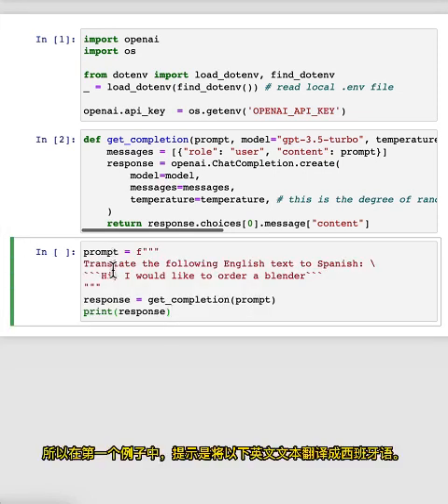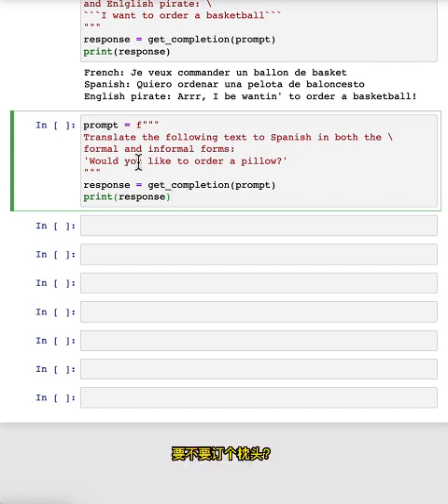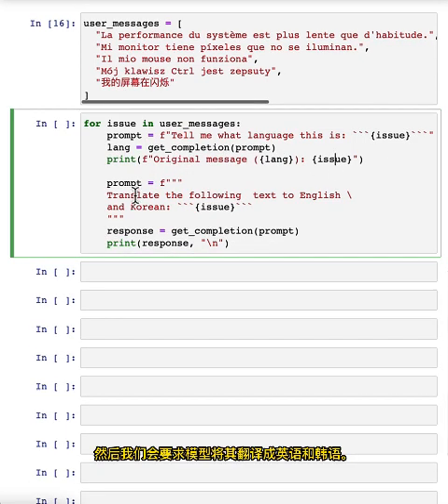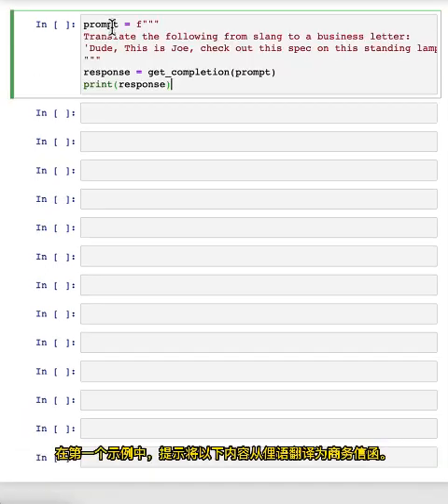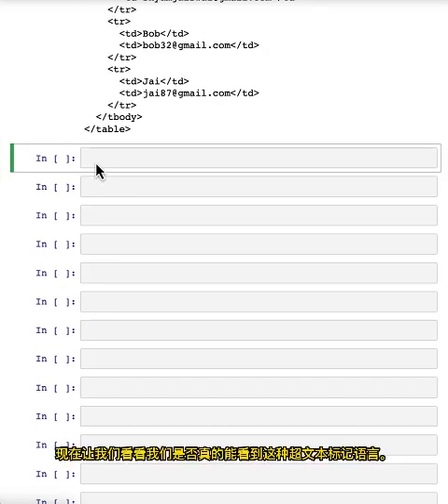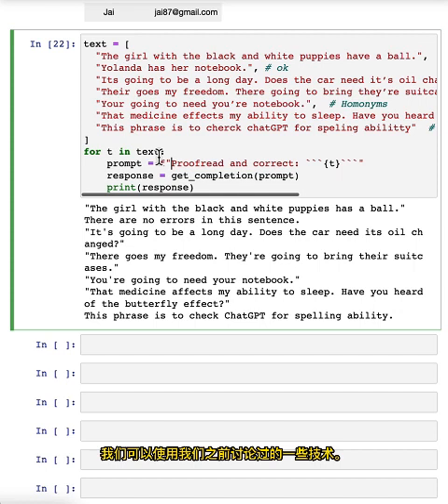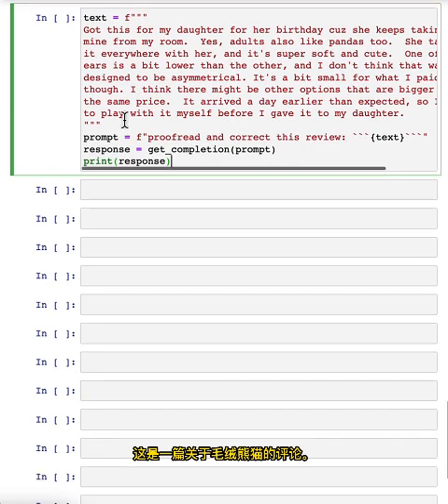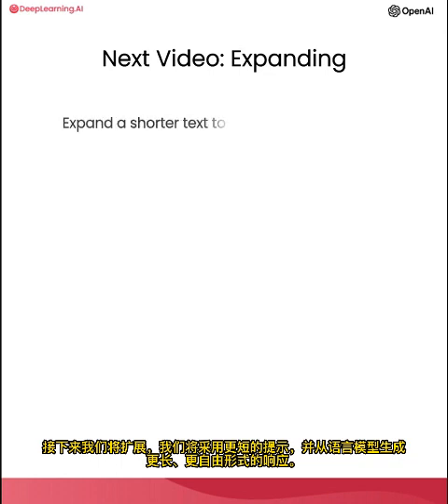06.转换类应用_ChatGPT提示工程_吴恩达 & OpenAI